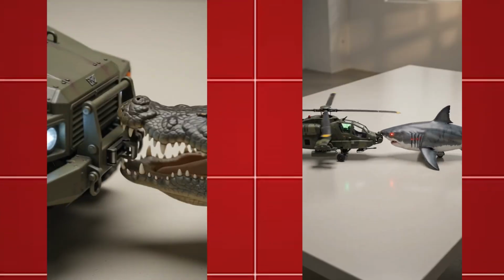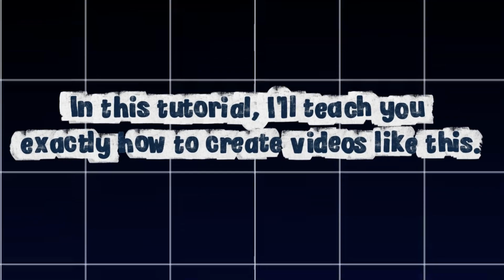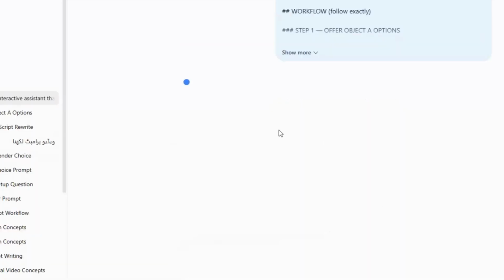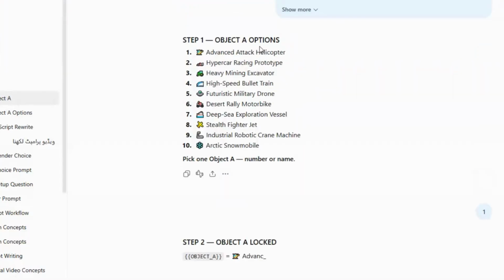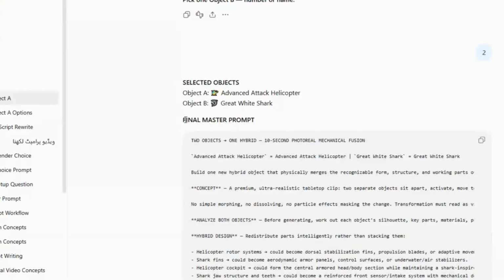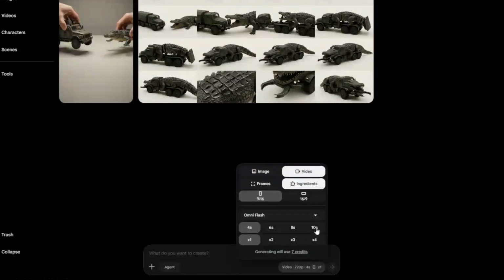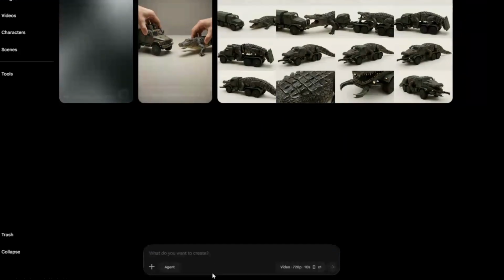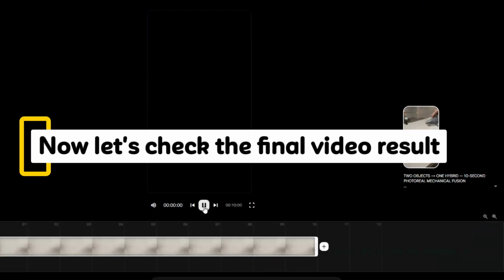Create This NEW AI Niche & Go VIRAL in 48 Hours | 100% FREE Tools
Want to create a NEW viral AI video niche without spending money? 🚀 In this tutorial, I'll show you how to create viral AI Object Fusion videos using 100% FREE AI tools.

You’ll learn the complete workflow from creating unique object fusion ideas and AI images to turning them into engaging viral videos. This method is beginner-friendly and perfect for creators looking for new AI niches, faceless content, YouTube Shorts, and viral AI videos.

🔥 In this video, you'll learn:
• How to create viral AI Object Fusion videos
• How to generate unique AI visuals for FREE
• How to turn AI images into videos
• FREE AI tools for the complete workflow
• How to create content for YouTube Shorts & TikTok
• Tips to make your AI videos more engaging and shareable

If you're looking for a new AI niche with viral potential, watch the full tutorial and follow the step-by-step process.

💬 Comment your favorite AI fusion idea!